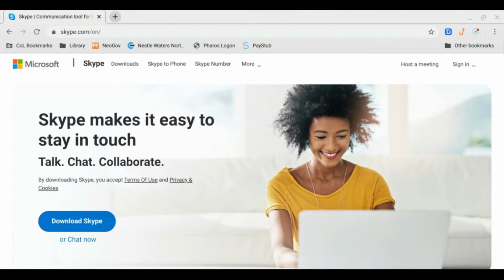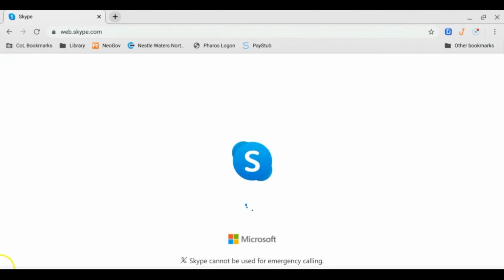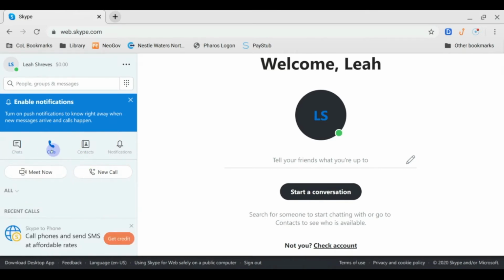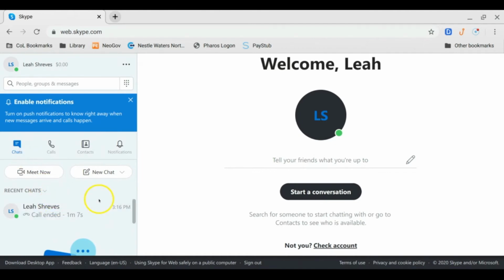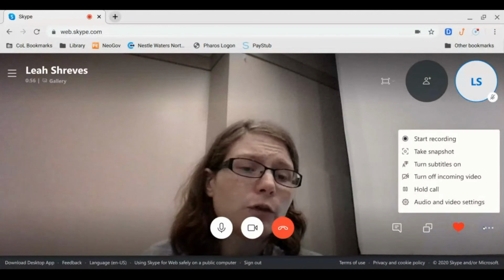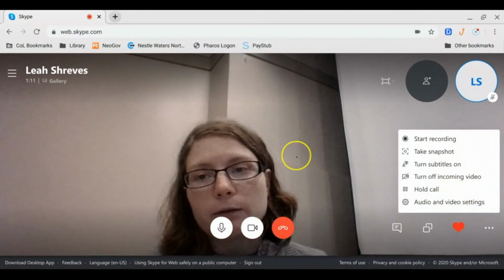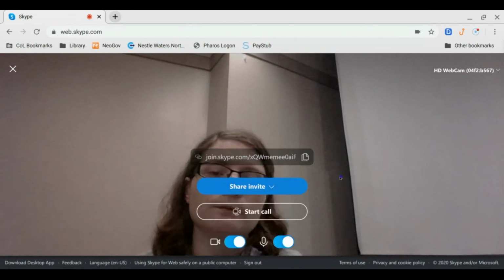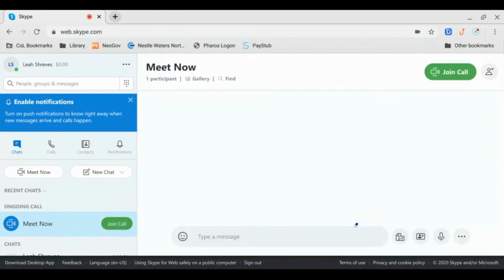Skype Video & Text Chat Tutorial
Patrons can learn the highlights and basic features of the digital video and text chat service Skype!

Free to use and download, it just takes an email and a bit of registering to be able to contact people worldwide using a computer or smart mobile device.